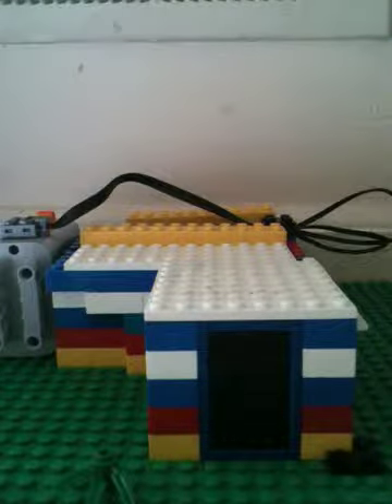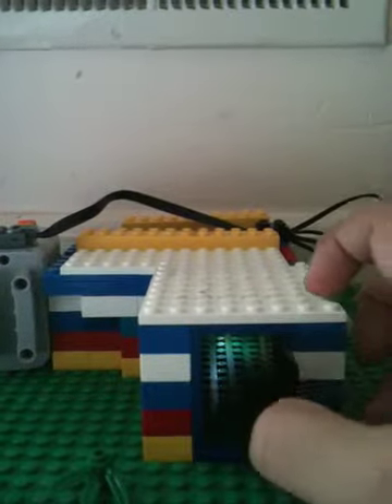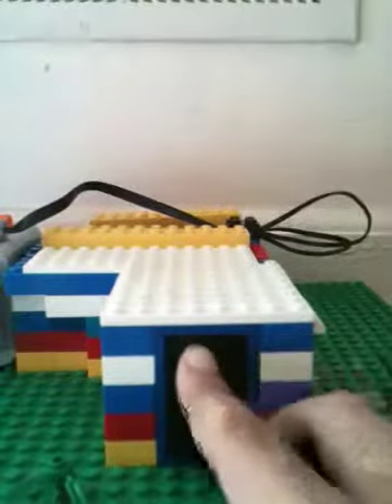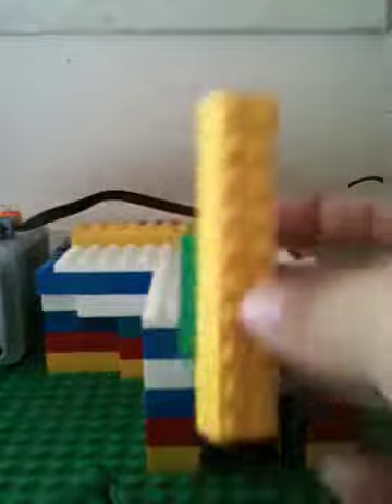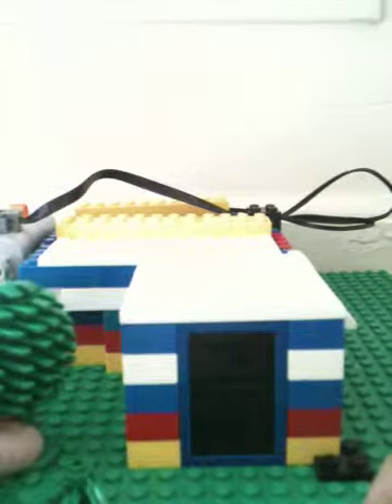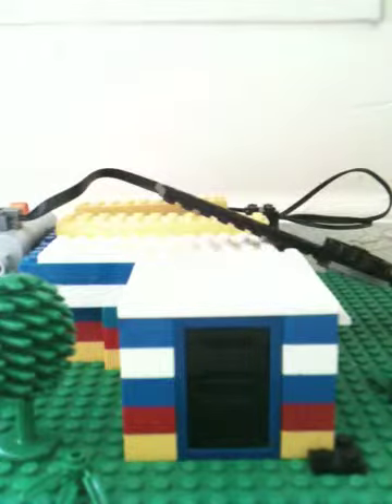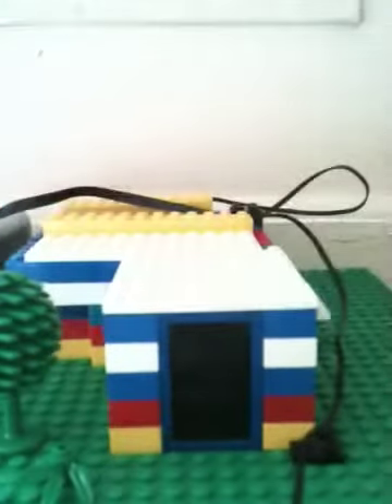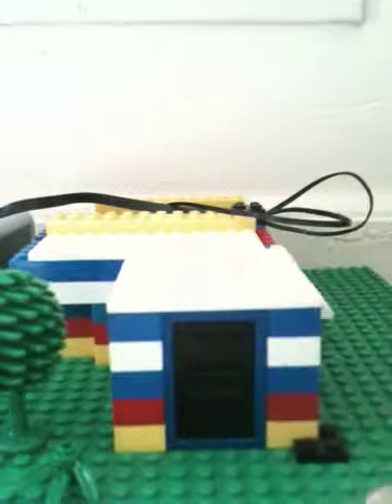Lego house review (MOC)